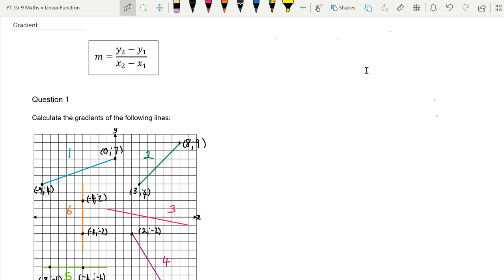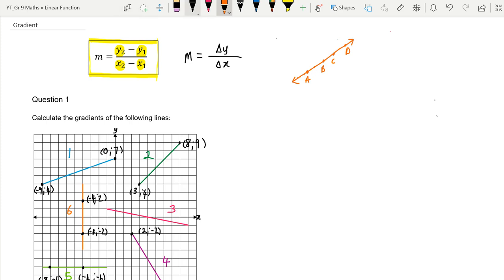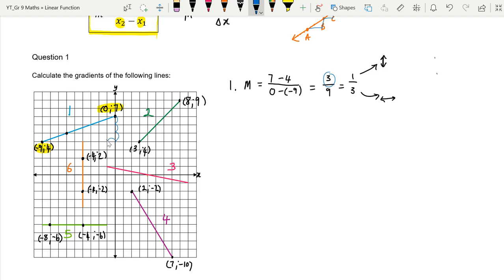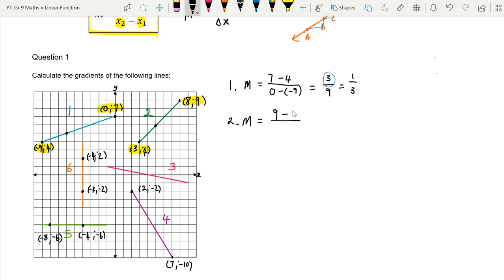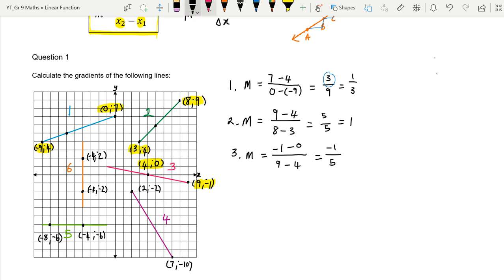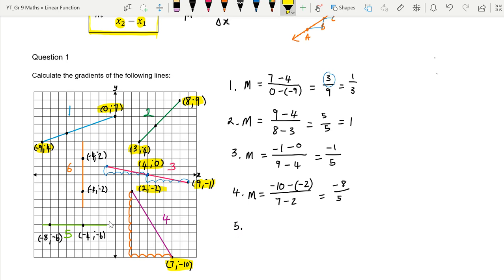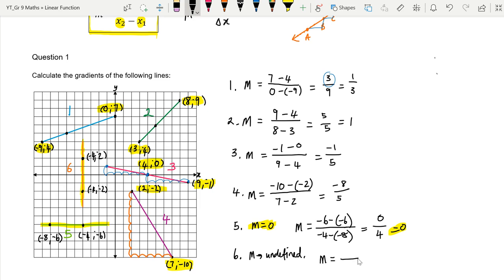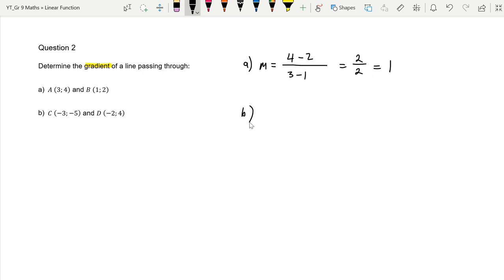Grade 9 Linear Function Part 4 (Gradient)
In this video, we’ll dive into mastering the concept of calculating the gradient (or slope) of a straight line. Whether you're studying Grade 9 maths or just brushing up on the basics, you'll get plenty of practice with examples that will sharpen your skills.

🔍 We'll explore how the gradient is calculated using the change in y-values over the change in x-values, and why it remains consistent for straight lines.

🧠 By the end of this video, you'll be confident in determining the gradient, whether you're given coordinates or a line on a Cartesian plane.